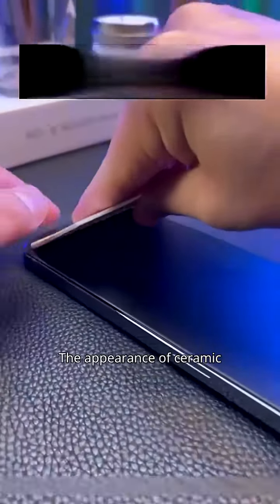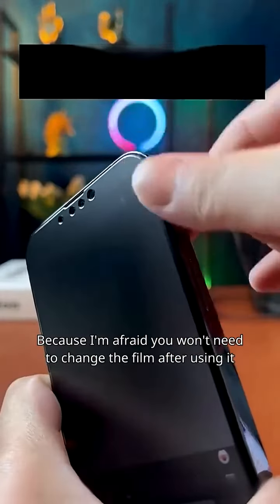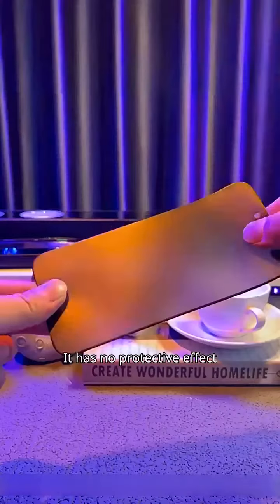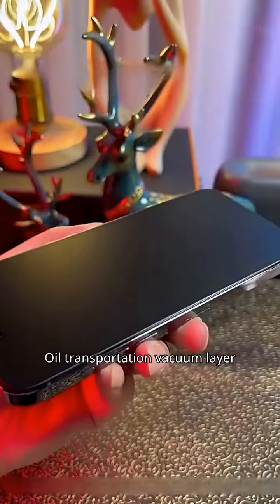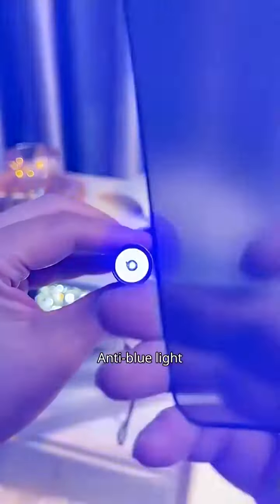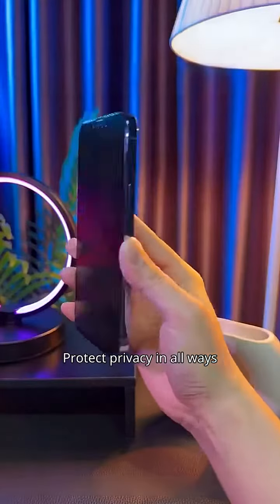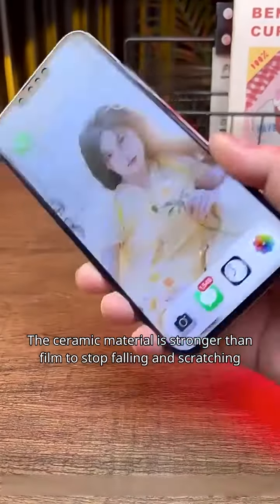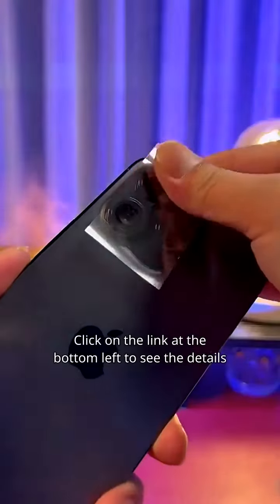Manufacturer wholesale Anti Spy Ceramic Film Tempered Glass Privacy Screen Protector For Iphone 13